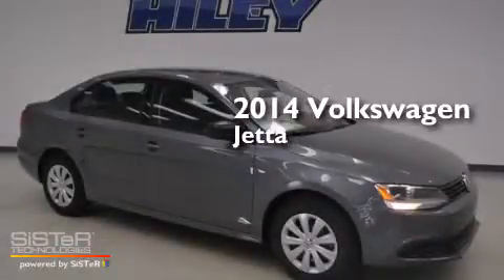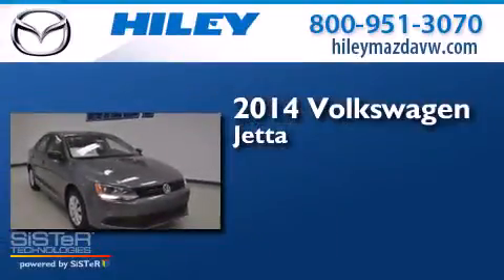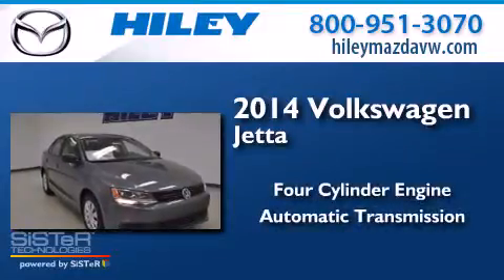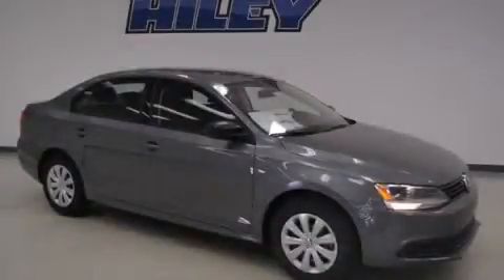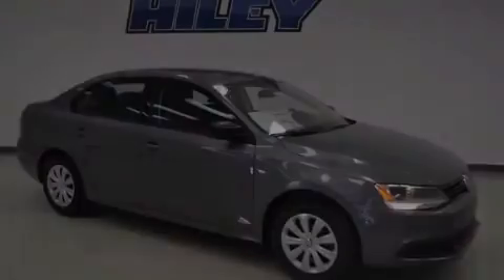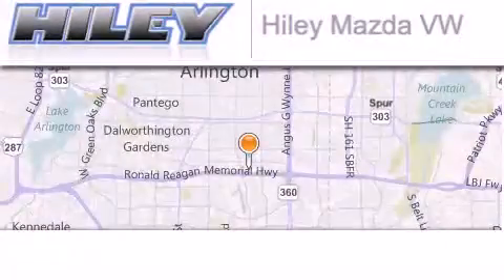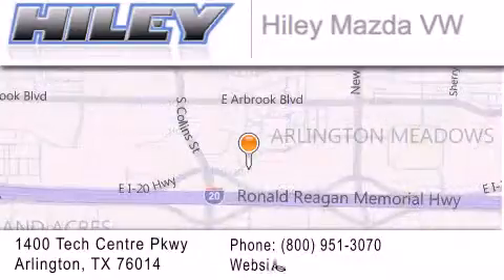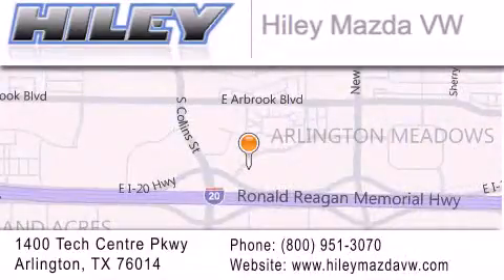2014 Volkswagen Jetta Sedan Arlington TX 76094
We have been honored to serve the Arlington TX area , we promise that your experience at our dealership will exceed your expectations ! Year : 2014 Make : Volkswagen Model : Jetta Sedan Engine : 2 4 cyl. Trans . : 6-Speed Automatic Exterior : Platinum Gray Metallic Miles : 7 Stock : V51632 Hiley Mazda Volkswagen Tech Centre Parkway Arlington , TX 76014